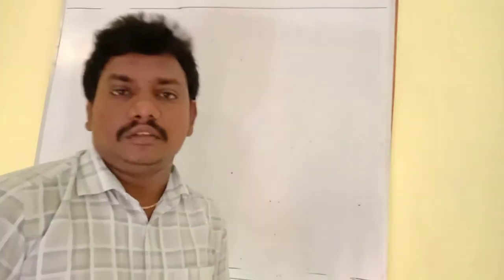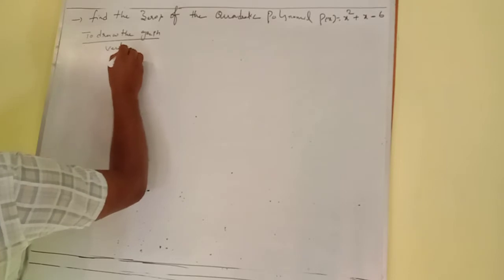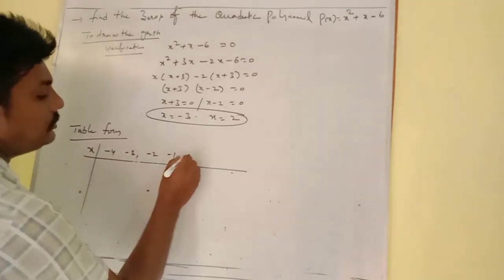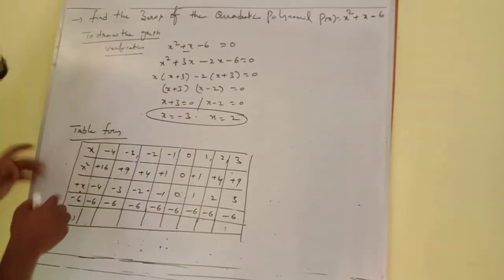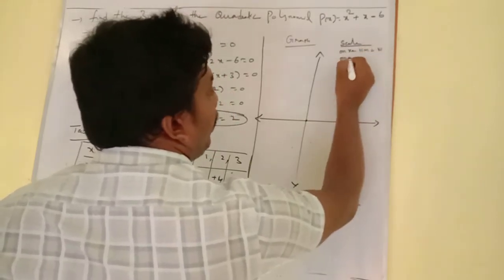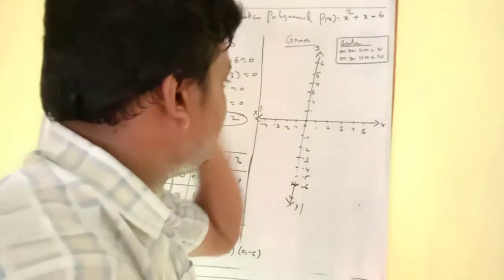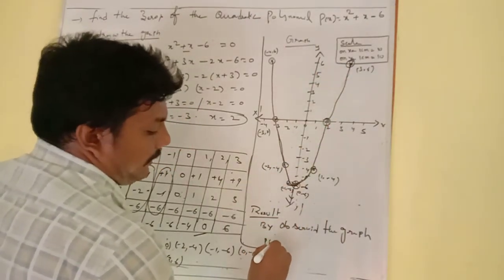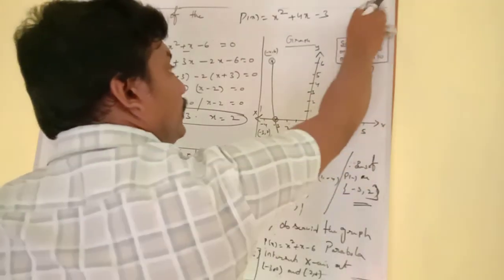Graphical representation of quadratic polynomial